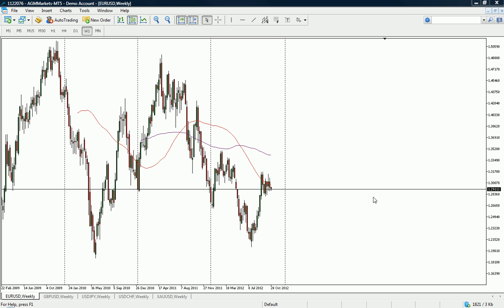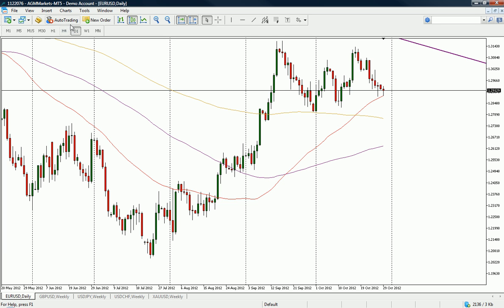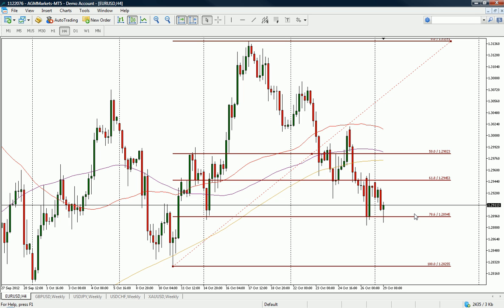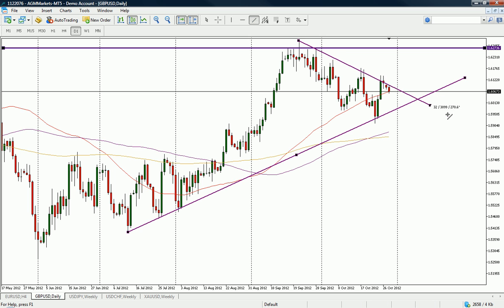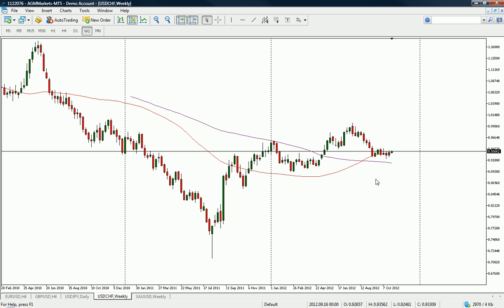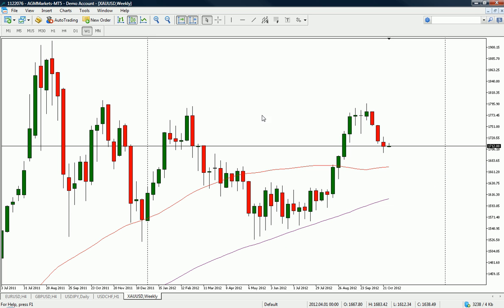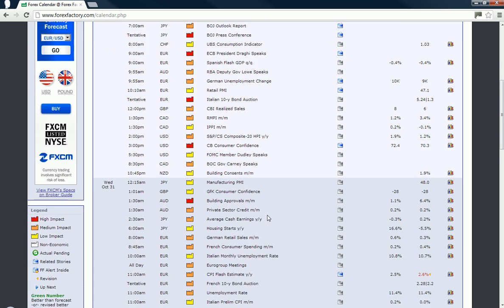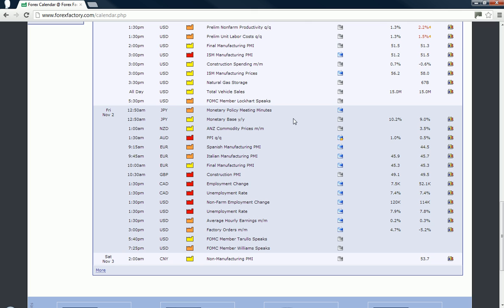AGM Markets Weekly Market Update 29.10.2012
AGM Markets Weekly Market Update video going through technical analysis on EURUSD, GBPUSD, USDJPY, USDCHF and XAUUSD. No trade calls or recommendations are made in this video, you trade at your own risk ; if you could please read our full disclaimer on our